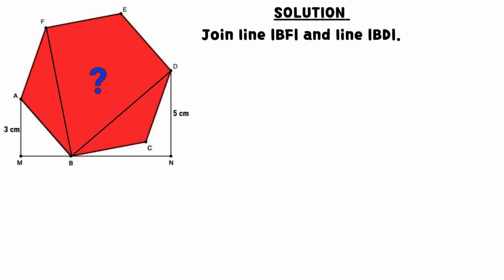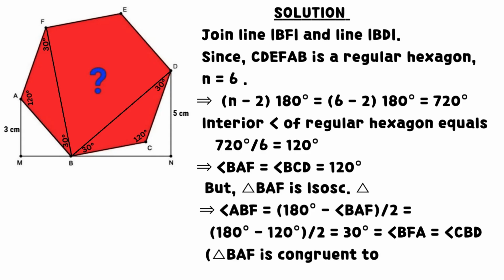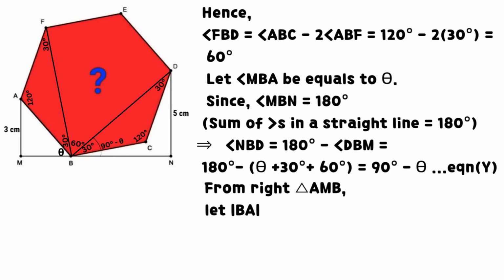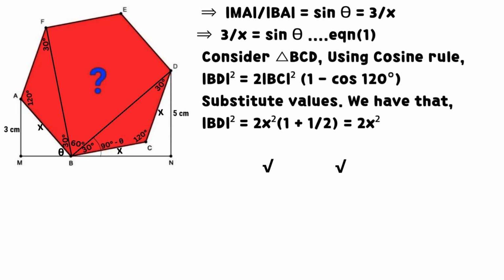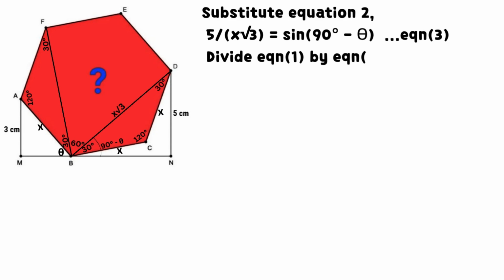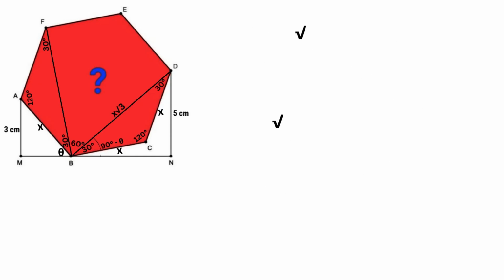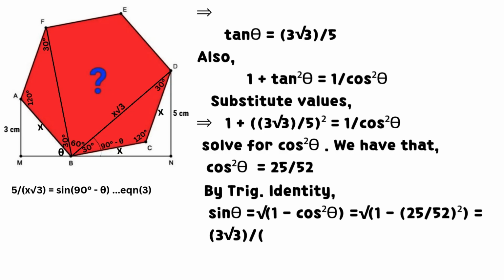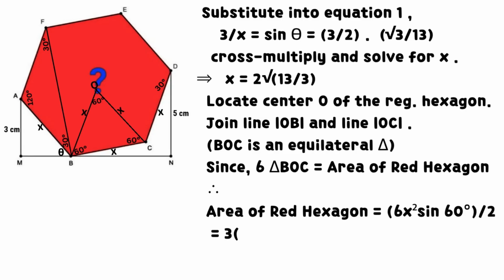FIND THE AREA OF THE RED REGULAR HEXAGON.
TRIGONOMETRIC IDENTITIES, PROPERTIES OF REGULAR HEXAGON, RIGHT TRIANGLE, BASIC ARITHMETIC AND ALGEBRAIC PROCESSES ARE USED TO SOLVE THIS QUESTION.
For more explanation on how to find the area of the red hexagon, please, we recommend that you watch the lecture video. Click the notification button to get text message whenever new video is uploaded into channel